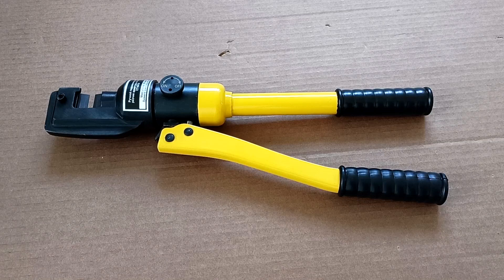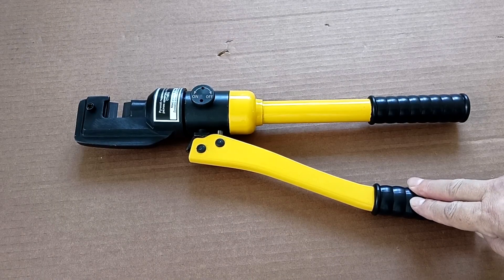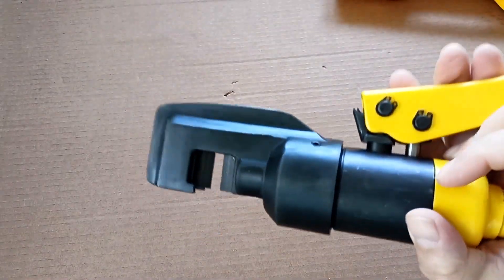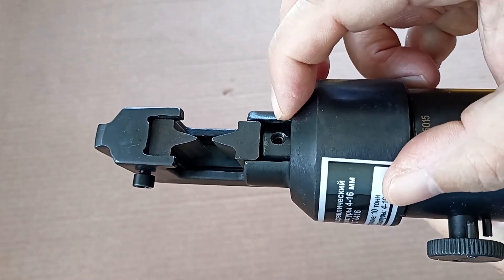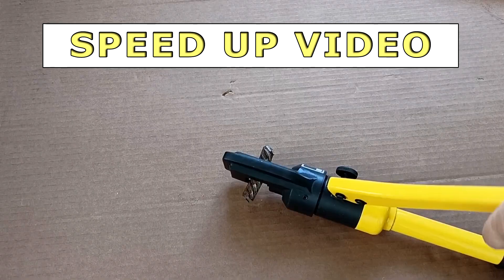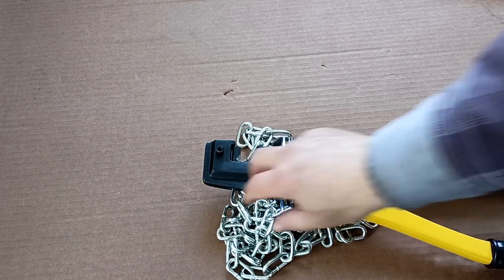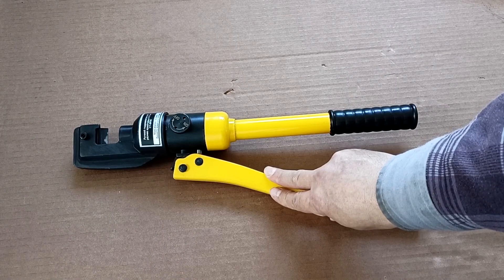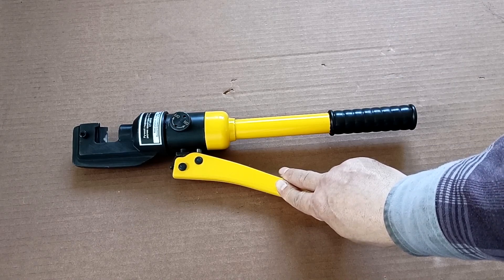Manual Hydraulic Rebar Cutter: Hydraulic Shears and Bolt Cutter for Metal and Rebar Cutting.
Bolt cutter | Rebar cutter CAR-TOOL CT-0416 | Hydraulic rebar shears
Today we will consider a manual hydraulic rebar cutter from the CAR-TOOL company. These are hydraulic shears for cutting reinforcement from 4 to 16 mm in diameter. The cutter's hydraulic pump develops a pressure of 10 tons. The tool is completely self-contained and does not require electricity. This bolt cutter is quiet and dust-free. You don't even have to change clothes. This cutter can be useful to the home craftsman both during construction and at home.
Hydraulic rebar cutter | Manual hydraulic shears | Bolt cutter

- Analogue. Rebar cutter from Aliexpress.
- Manual hydraulic rebar cutter CAR-TOOL CT-0416

00:00 - Manual cutter of reinforcement CAR-TOOL. Presentation of the company.
00:09 - Basic characteristics of a rebar cutter.
00:35 - Using a rebar cutter.
01:10 - Case for hydraulic shears CAR-TOOL CT-0416.
01:40 - Review of the appearance of the instrument. General impression.
01:54 - Where a manual rebar cutter is most often used.
02:18 - Rebar cutter knives. How to replace them?
02:43 - Test. Cutting reinforcement with a diameter of 14.5 mm.
03:03 - Safety precautions when working with a rebar cutter.
03:44 - Cutting chrome metal chain.
04:49 - What materials can be cut with this rebar cutter?
05:11 - How to distinguish between hardened and unhardened reinforcement?
05:24 - General impression of the rebar cutter.
05:39 - Support the video about the rebar cutter with a like and repost.

Electrical, construction and repairs with your own hands - a channel for those who make repairs in their private house or apartment with their own hands. You will learn how to build a house and garage with your own hands. You will learn how to do heating, plumbing, and electrical wiring yourself. How to do this efficiently, quickly and inexpensively. The head of the channel is electrical engineer Igor Ekimov, author of 4 books, videos and articles on electrical engineering, construction and repair.